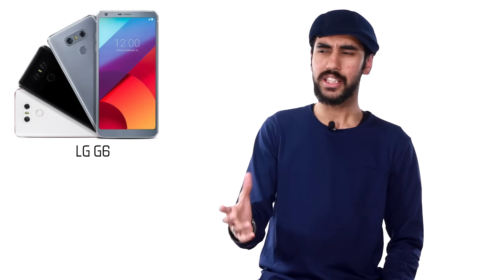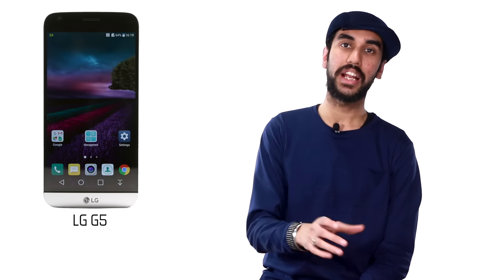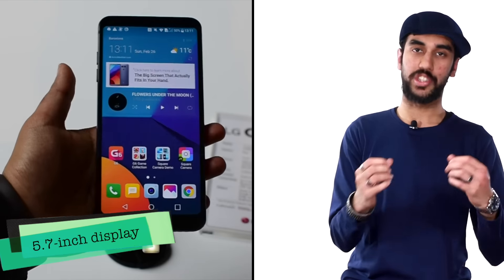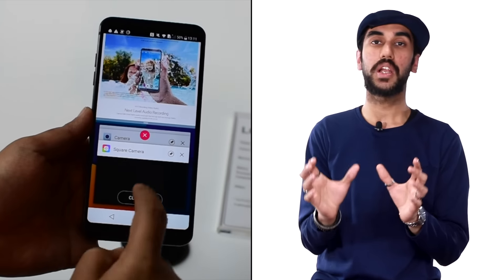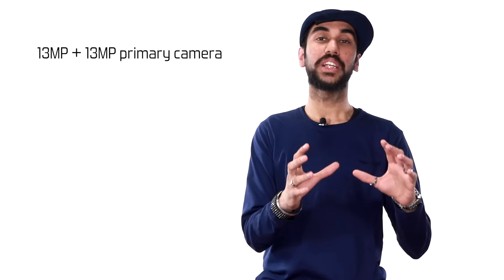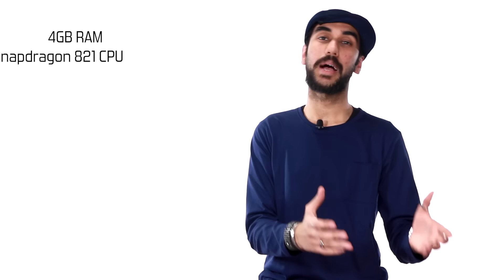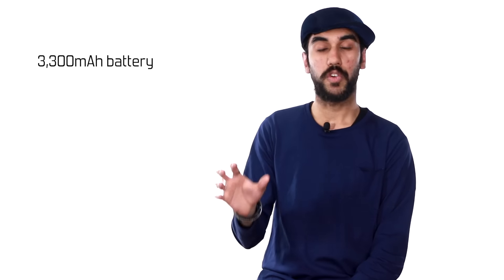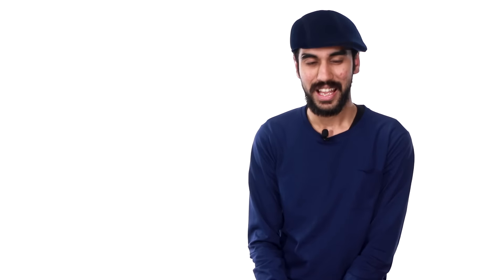LG G6 : Review of Specifications + Opinions!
The LG G6 Review of Specification and my opinions are here!  The LG G6 is another powerful flagship smartphone from the house of LG, which has been extremely generous in providing the Indian smartphone market with a large number of great quality flagship smartphones one after the other. This smartphone feeds from a powerful processor and a great camera quality. So if you want to own a flagship smartphone, there wouldn�t have been any better option than this LG.

About Us:
91mobiles.com is the largest gadget research site in India that provides tools, reviews & rich content to help people decide which gadget best suits their needs. The platform also helps users to find best  prices/offers for the gadgets.